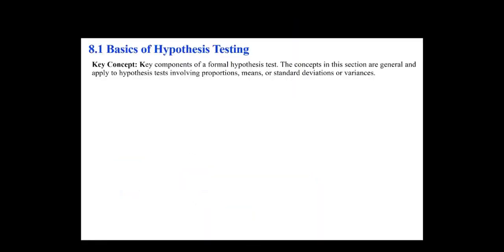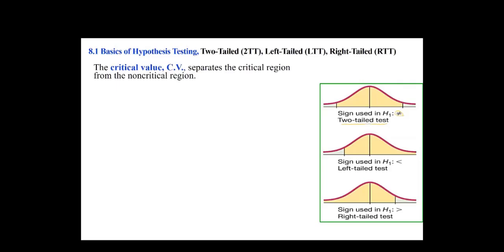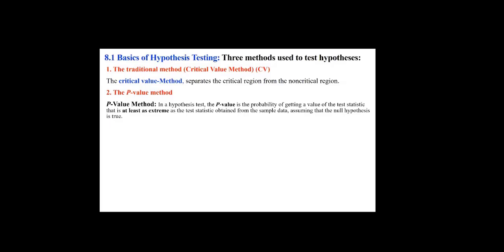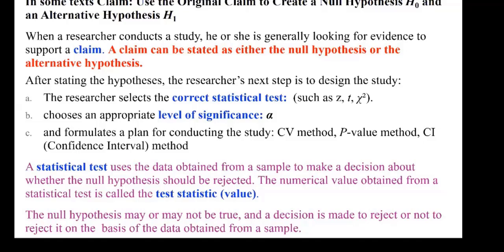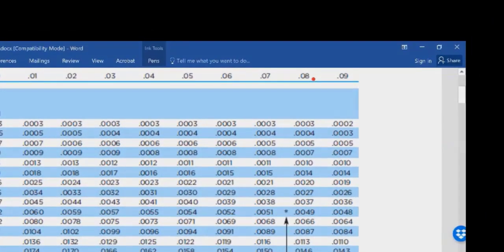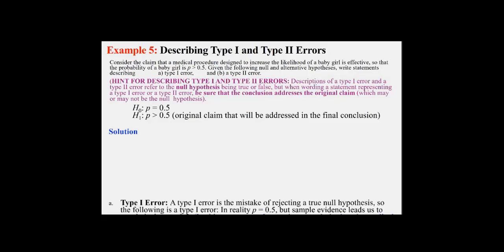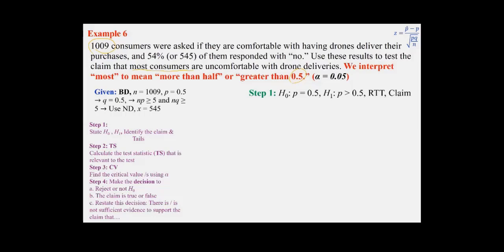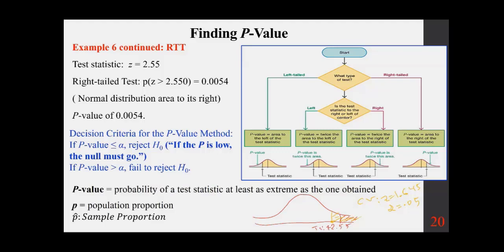Basics of Hypothesis Testing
Chapter 8:  Hypothesis Testing
8.1:  Basics of Hypothesis Testing